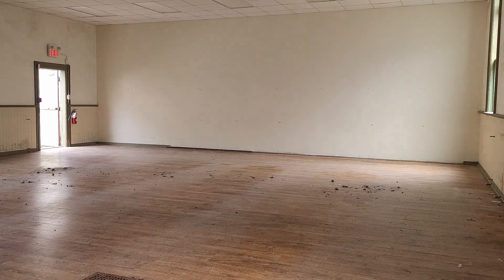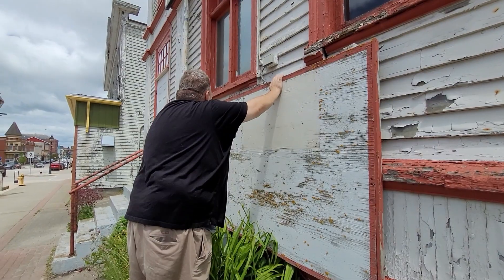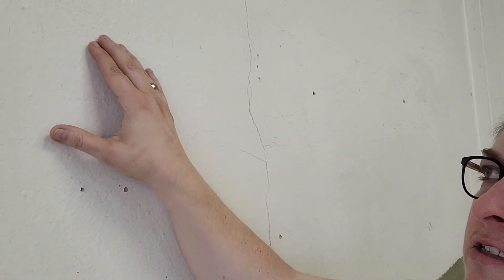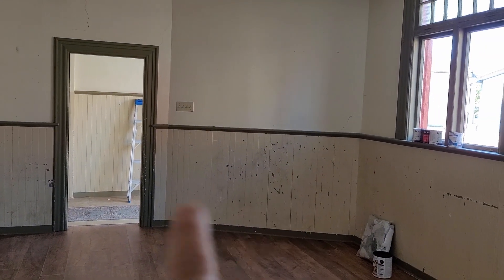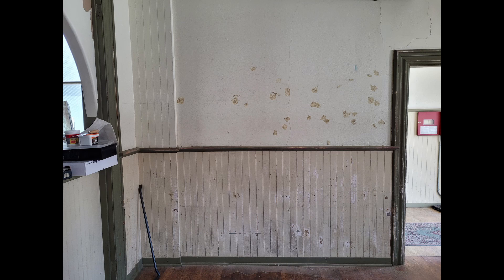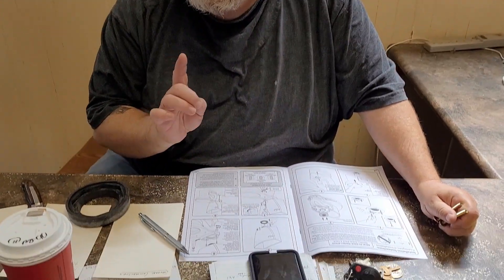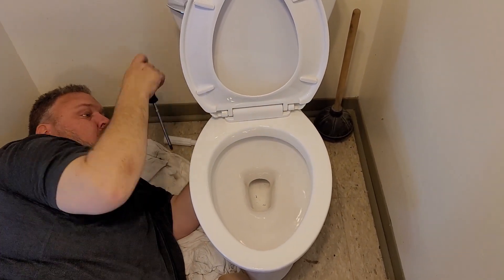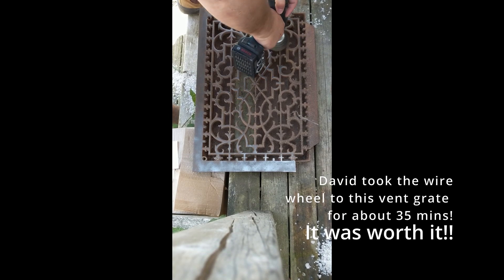Getting Started on a Long To Do List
Working on our long To Do list has been hard but fun - this week we tackle just a few off the list.